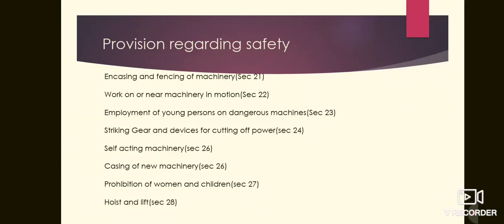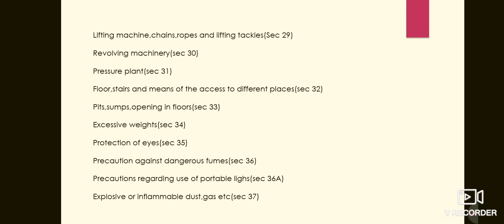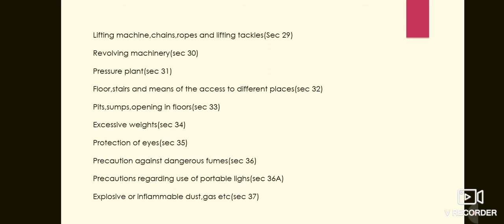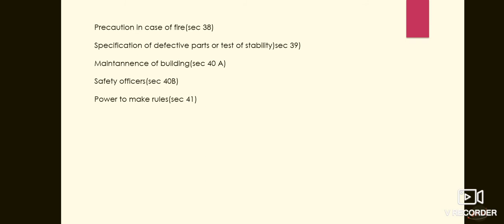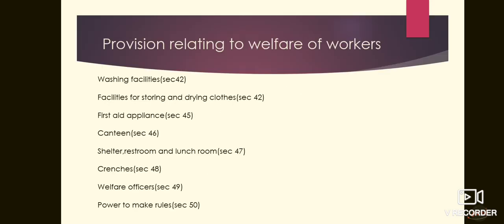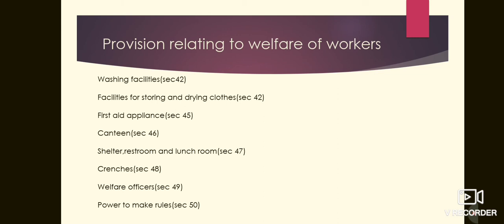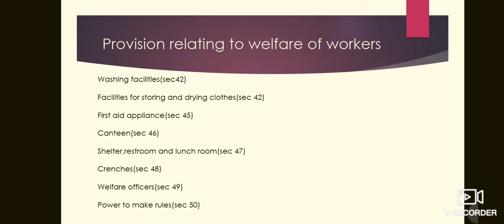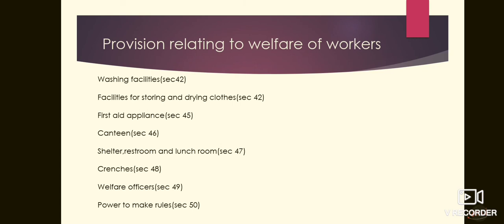Intellectual property rights (lecture 7)BBA 5th sem ,MG University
Law of safety and welfare